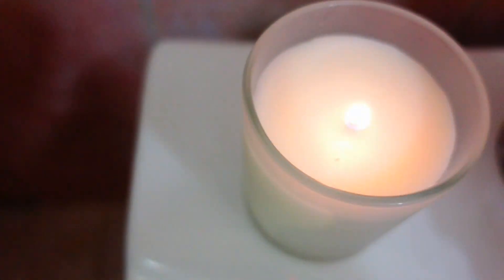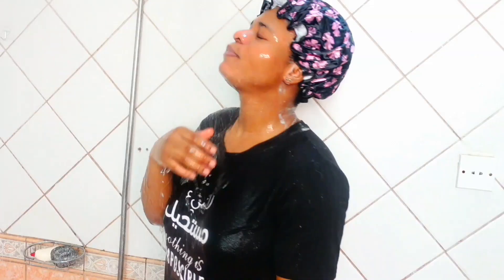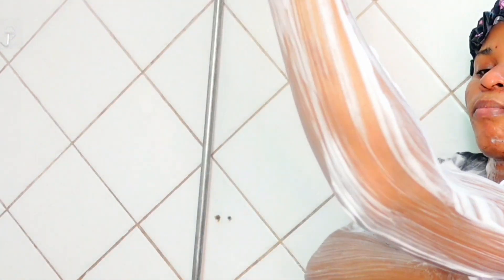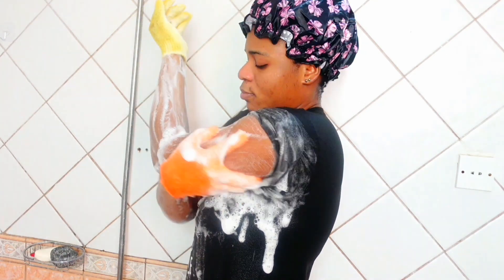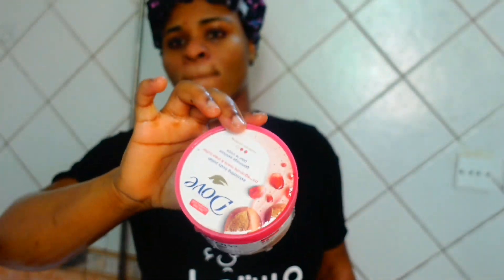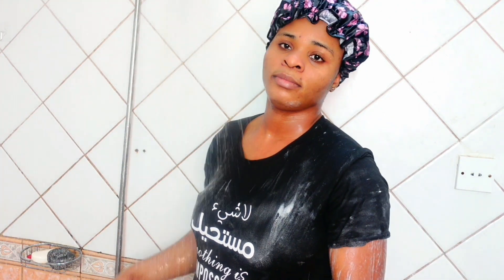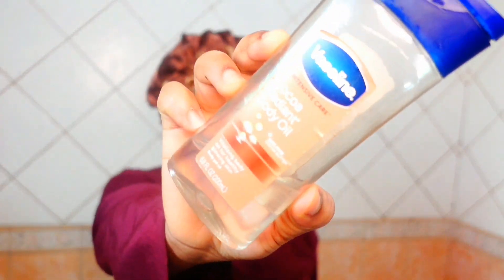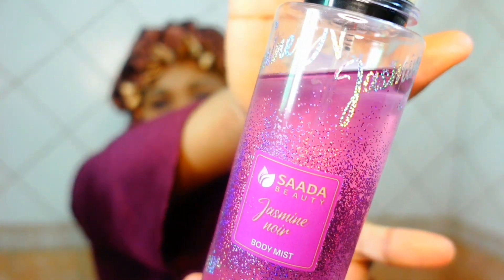Stress Relieving Shower 🚿 bath +Stretch Marks+Pampering+Scrub Dove Skincare